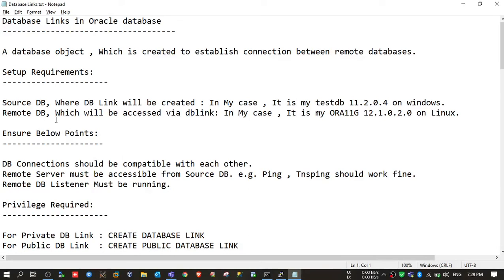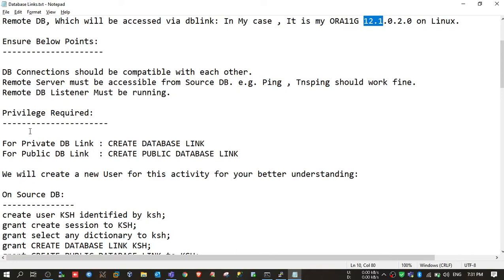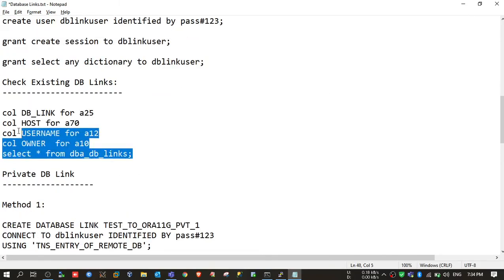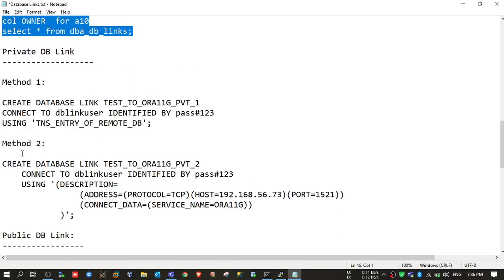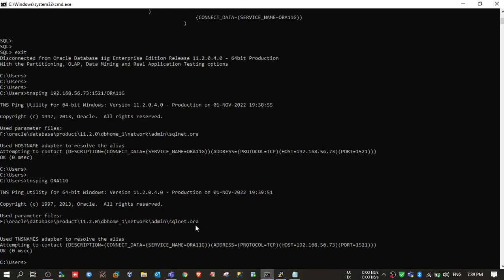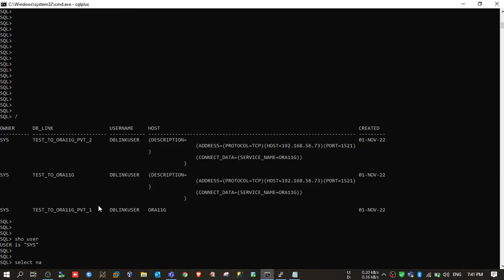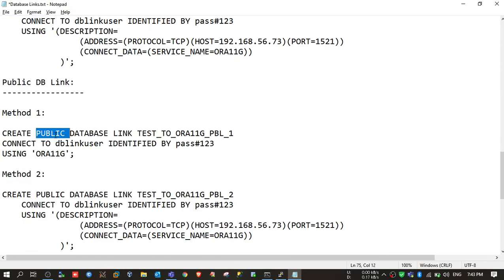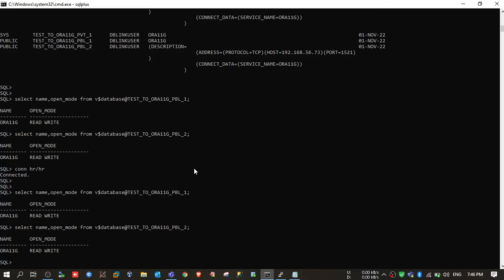Database Links in Oracle database